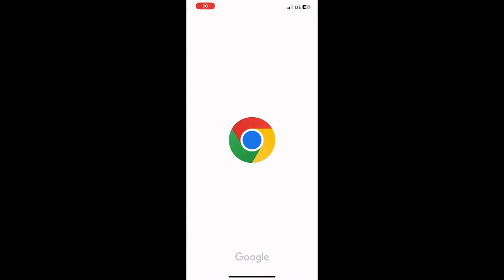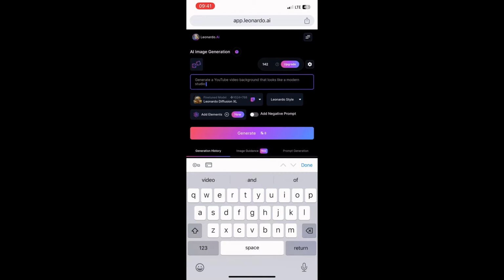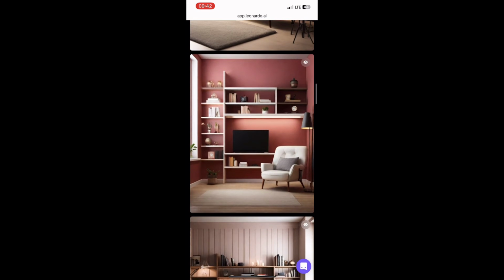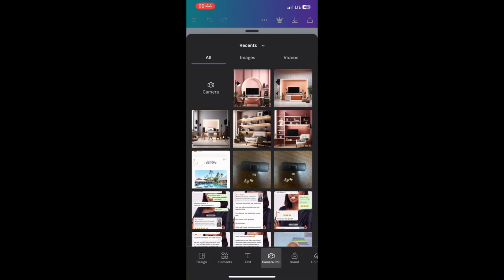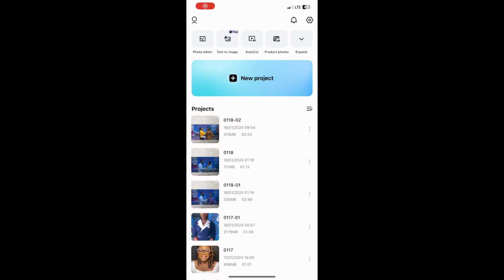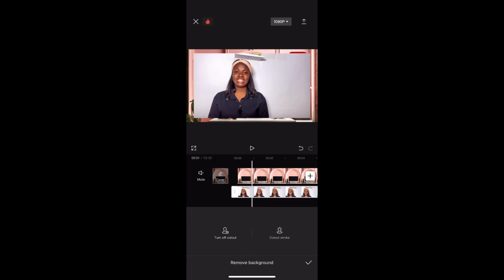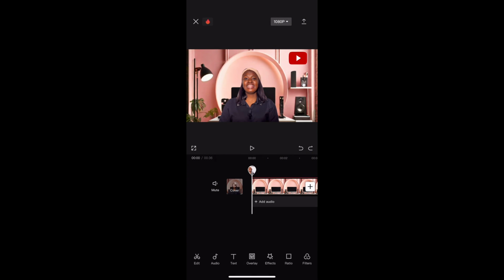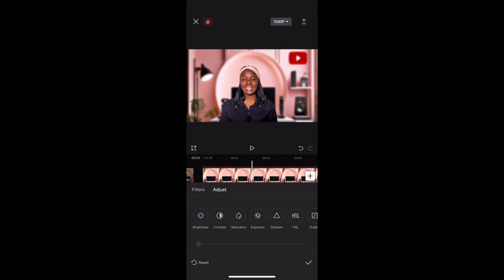Create Fake Backgrounds for YouTube Videos for Free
Create Realistic Video Backgrounds with AI & CapCut | Free YouTube Studio Setup | Change Video Background in 3 simple steps.

This is a detailed step-by-step tutorial that will take you less than 10 minutes.

Change the background of your video. Use a better and more professional studio background to make your video more realistic and professional.

Use AI, Capcut and Canva to change your video background in 2024.

AI PROMPT: Create a YouTube video background that looks like a studio with tech gadgets in the background, good lighting and minimal decor.

Try this and let me know how it went.

Comment “AI BACKGROUND” below if this video made sense to you.

PLEASE share the link with your friends and contacts on WhatsApp status. Also post on your Instagram story. Thank you.

If you'd like to learn how to make massive profits from your knowledge, skills and passion, then my 21-day online school called the Information Product Academy is for you.

Click here the waitlist for the next batch of the Information Product Academy and start your journey to digital profits.

The goal with this channel is to help more people build very profitable businesses, make money online and live a highly profitable life.